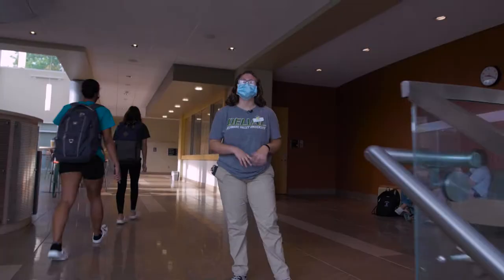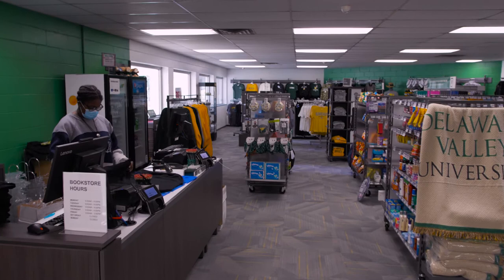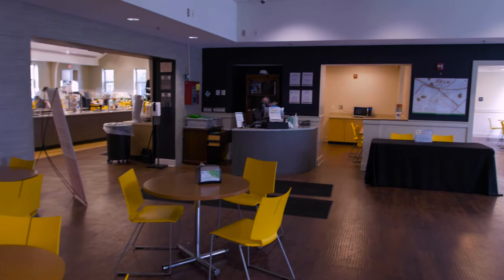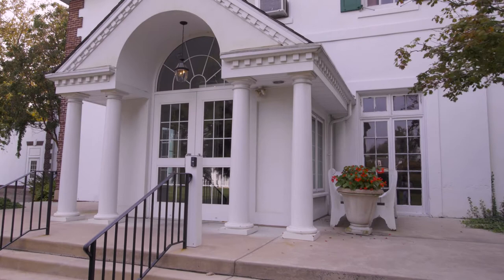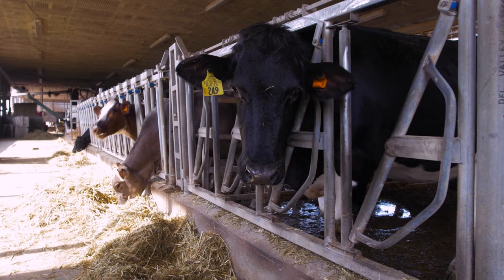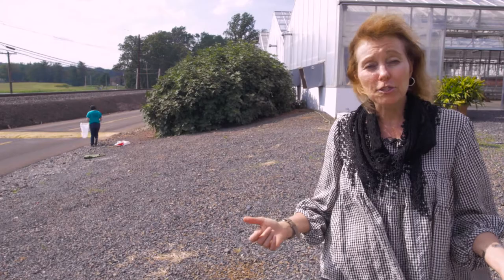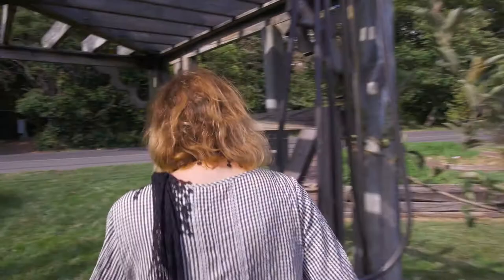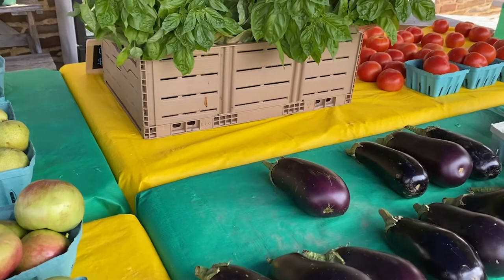Virtual Campus Tour | Delaware Valley University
There are many reasons that DelVal may be the right choice for you. Whether your dream is to become a veterinarian, a writer, a horticulturist, a chemist, a landscape architect, a zookeeper, successful in the food or agribusiness industries, or an entrepreneur in any field, we have the tools to help you design your path and realize your dream.